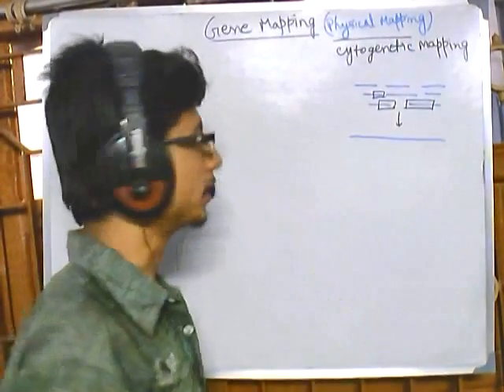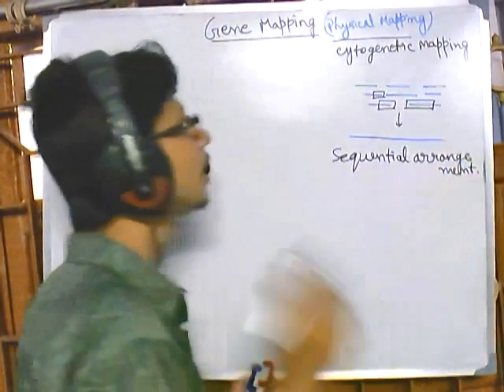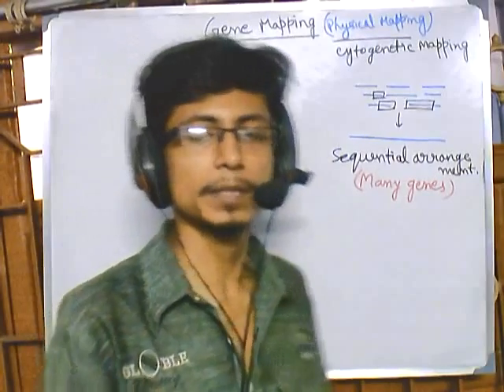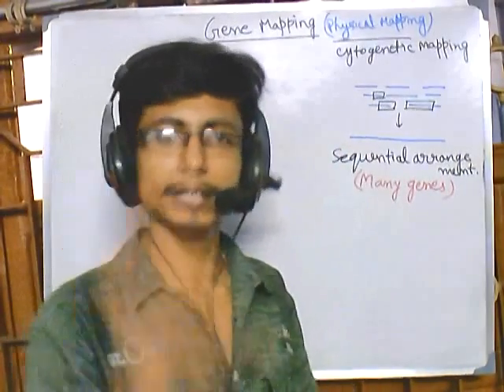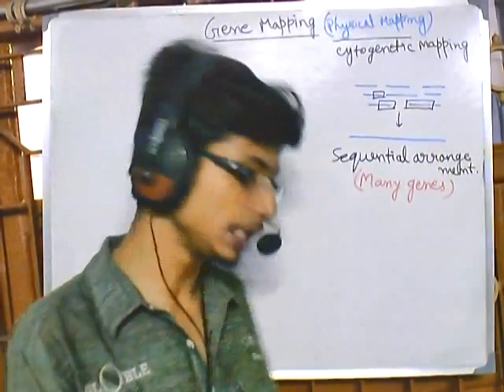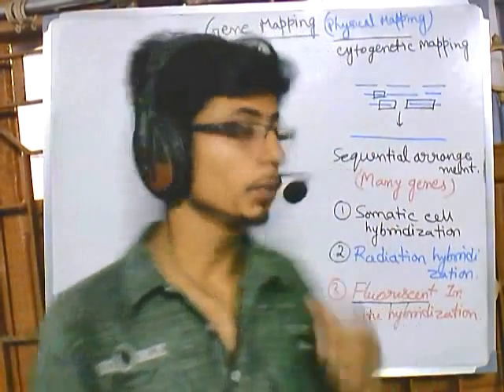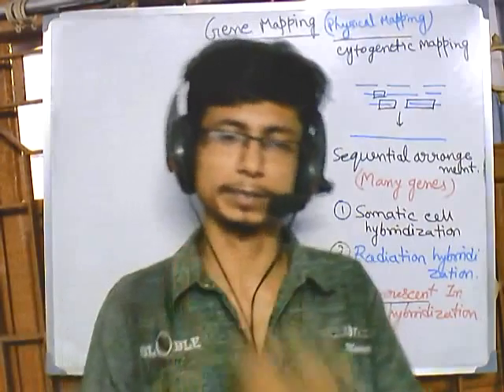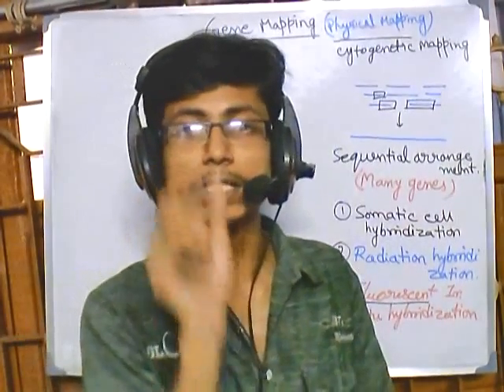Gene mapping part 3 Physical mapping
This gene mapping lecture explains about the physical gene mapping methods.
In physical mapping, the DNA is cut by a restriction enzyme. Once cut, the DNA fragments are separated by electrophoresis. The resulting pattern of DNA migration (i.e., its genetic fingerprint) is used to identify what stretch of DNA is in the clone. By analysing the fingerprints, contigs are assembled by automated (FPC) or manual means (Pathfinders) into overlapping DNA stretches. Now a good choice of clones can be made to efficiently sequence the clones to determine the DNA sequence of the organism under study (seed picking).

Macrorestriction is a type of physical mapping wherein the high molecular weight DNA is digested with a restriction enzyme having a low number of restriction sites.

There are alternative ways to determine how DNA in a group of clones overlap without completely sequencing the clones. Once the map is determined, the clones can be used as a resource to efficiently contain large stretches of the genome. This type of mapping is more accurate than genetic maps.

Genes can be mapped prior to the complete sequencing by independent approaches like in situ hybridization. Source of the article published in description is Wikipedia. I am sharing their material. Copyright by original content developers of Wikipedia.